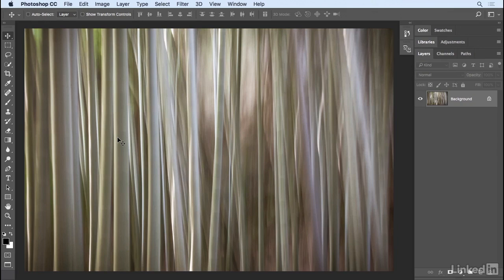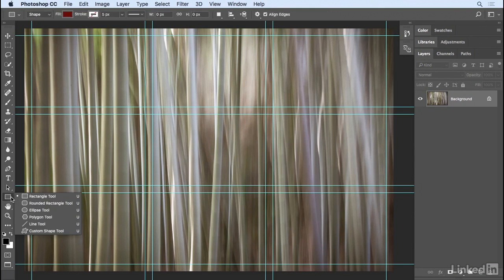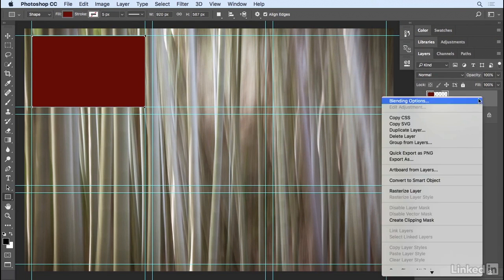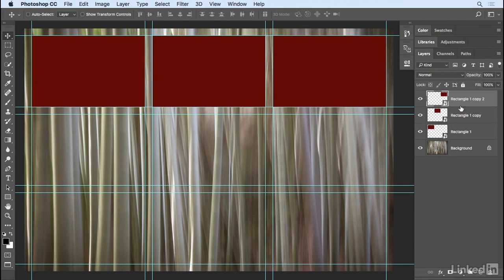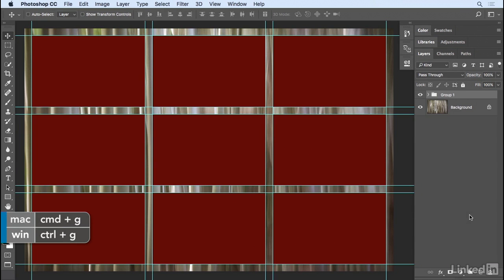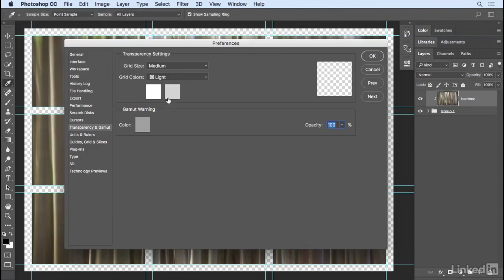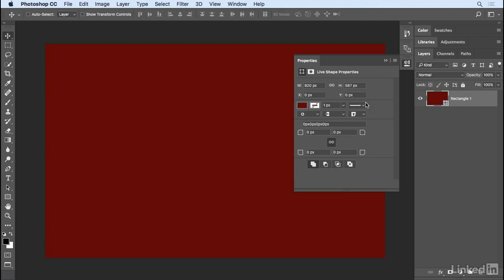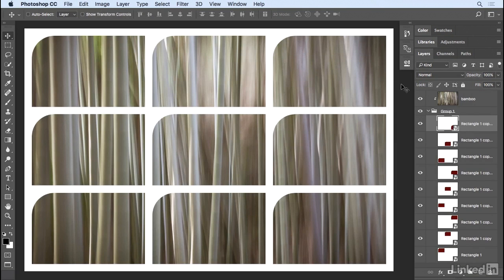Part 16 Instances of a shape with live shape